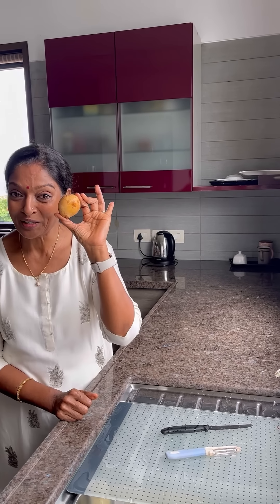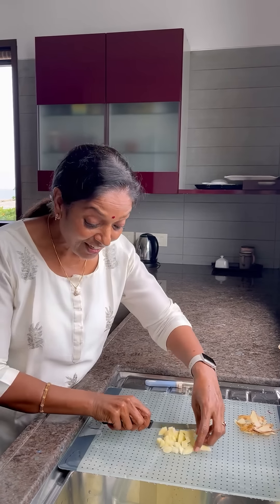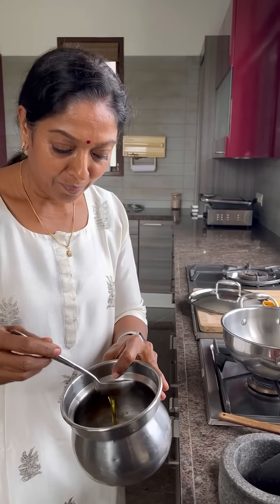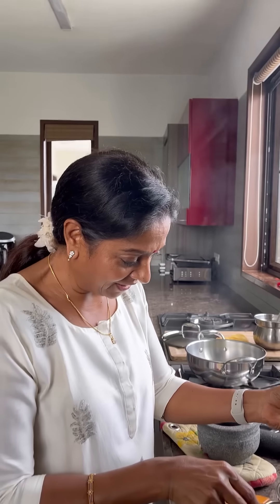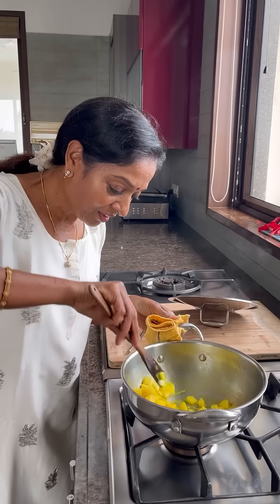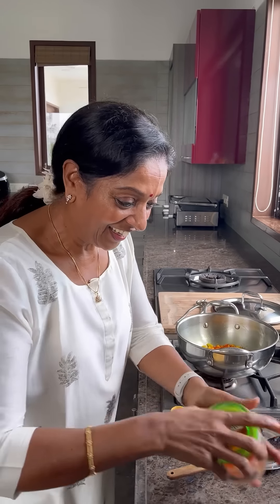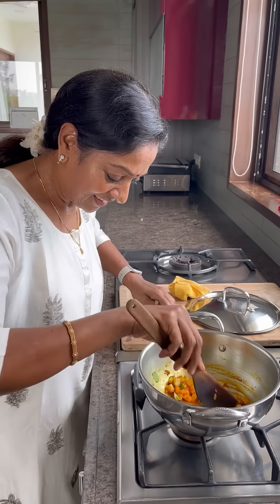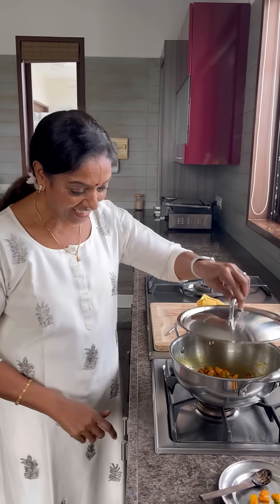Potato fry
Ingredients

2 potato’s medium size
2 cloves of garlic
1/2 teaspoon Chilly powder
2 stems Curry leaves
1/4th tsp Turmeric
1/4th tsp Jeera powder

Recipe

Peel the potato’s and cut in whatever shape you line.
2. Immerse them in a bowl of water until used further.
3. Crush or chop garlic and rinse the curry leaves.
4. Heat a pan with 1½ to 2 tablespoons oil. When the oil becomes hot, add turmeric.
5.Add your garlic to it and let it cook.
6.Strain your potato’s and add it to the vessel, put the lit on it and let it cook.
7.Add salt.
8.Once cooked add chilly powder, jeera powder and curry leaves.

And that’s it! Potato fry ready.